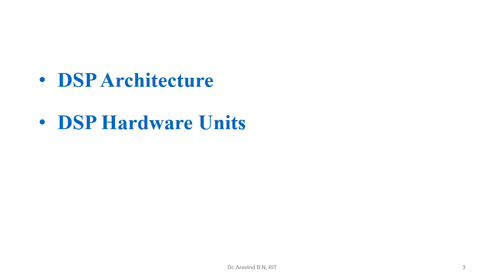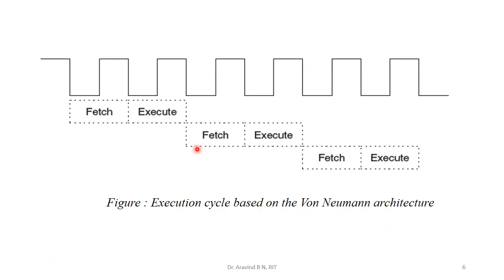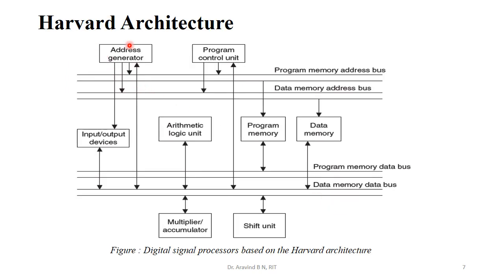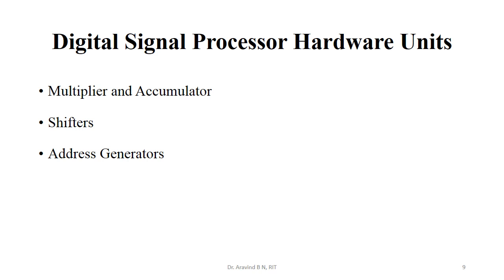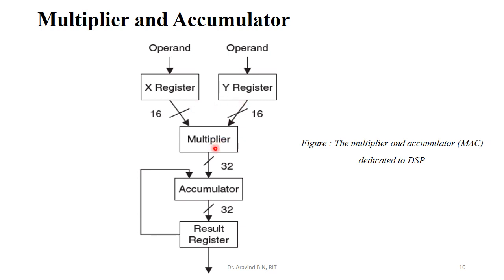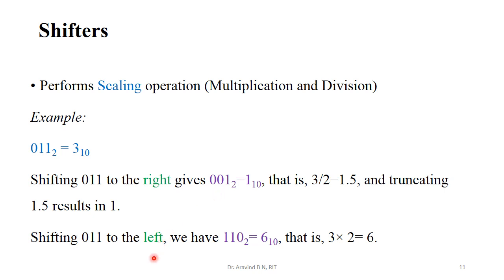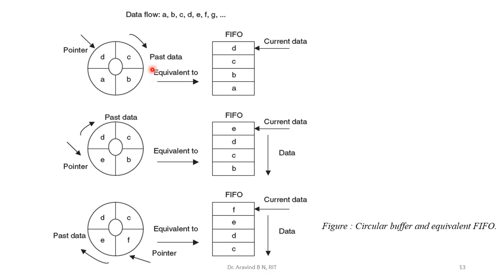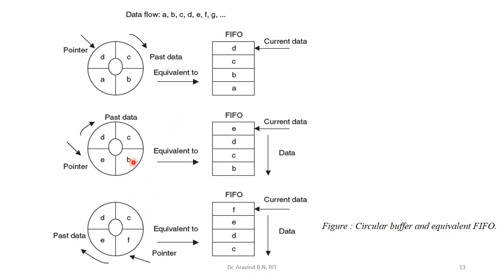DSP Module5_1_Digital Signal Processors_Architecture_Hardware Units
DSP (18EC52)